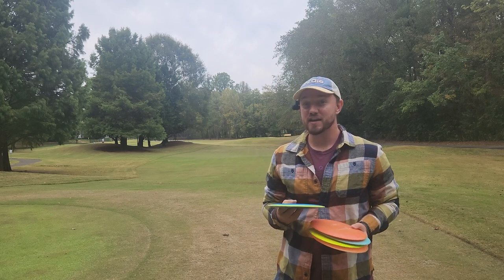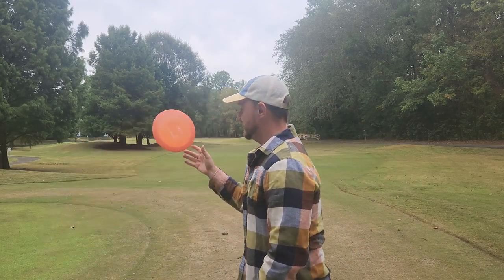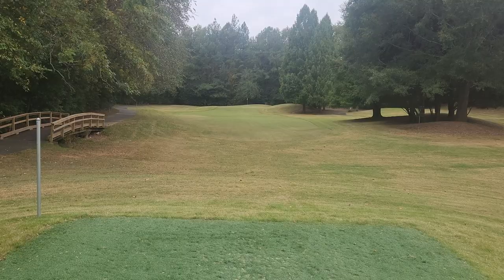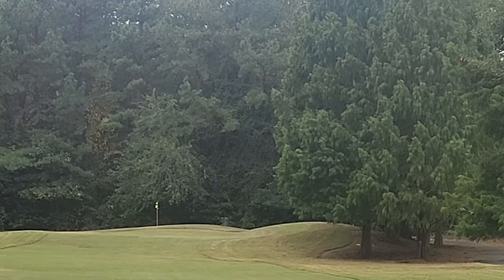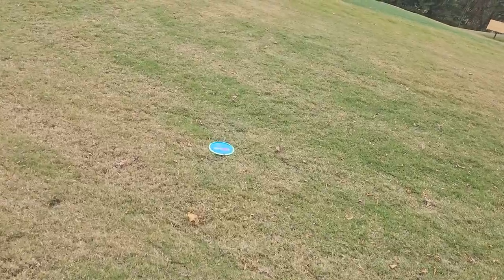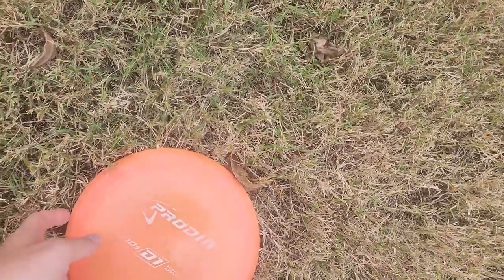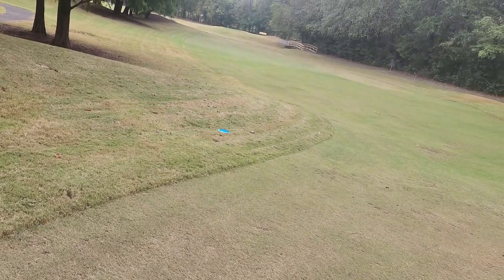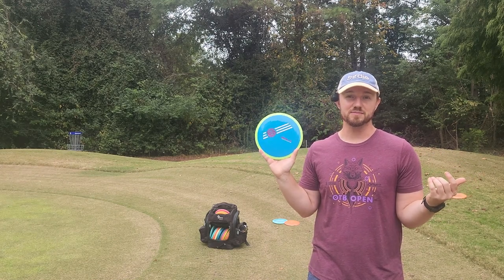Time-Lapse vs Destroyer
Save money on Vessi shoes

go follow grant!